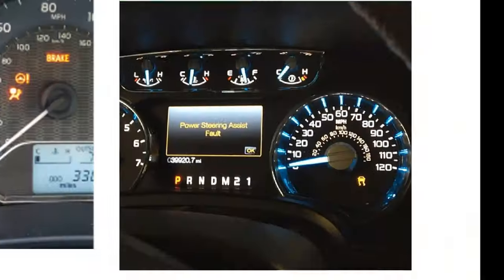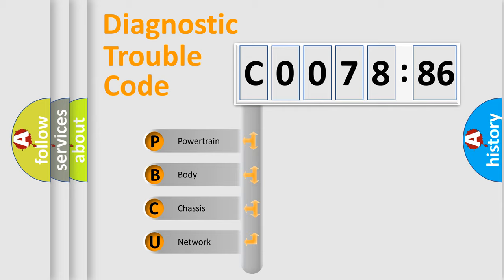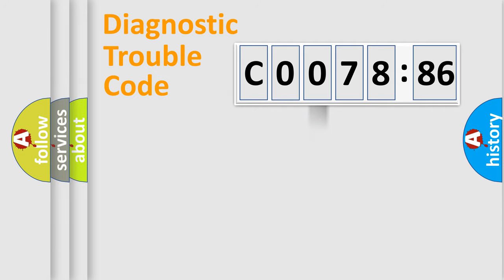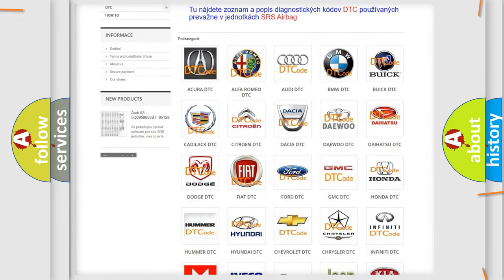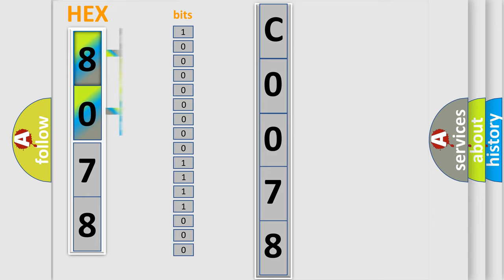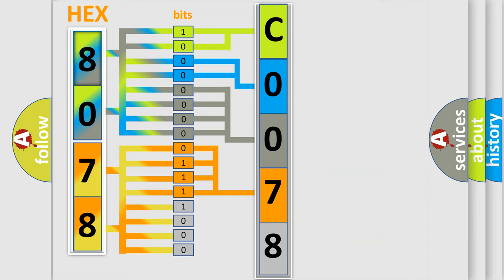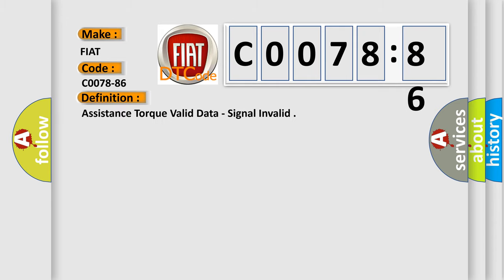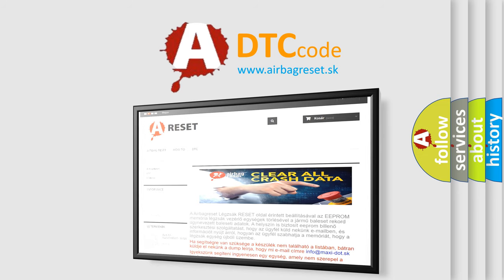DTC Fiat C0078-86 Short Explanation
Contents:
0:21 Basic DTC analysis according to OBD2 protocol standard.
1:48 Insight into programming
2:58 A diagnostically understandable description of the Diagnostic Trouble Code
3:05 Basic error definition

Make:
FIAT
Code:
C0078-86
Definition:
Assistance Torque Valid Data - Signal Invalid
Failure Type:
Signal Invalid